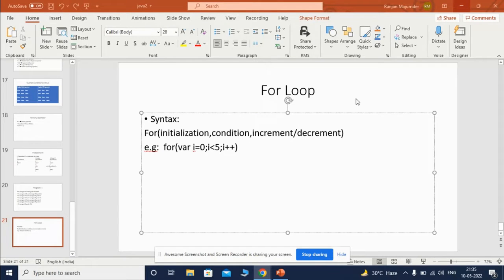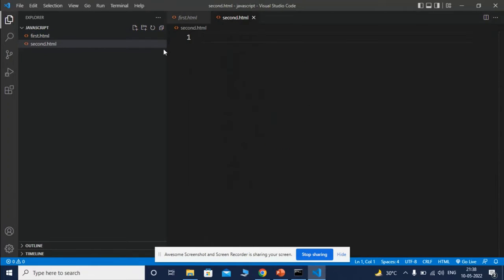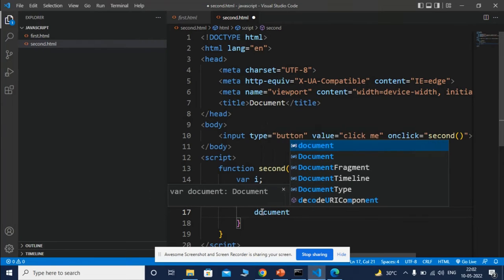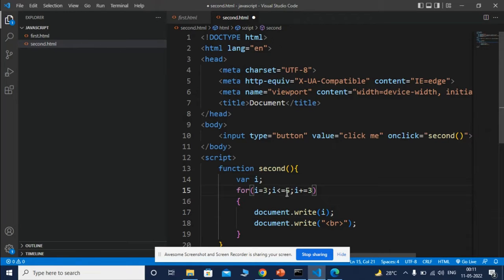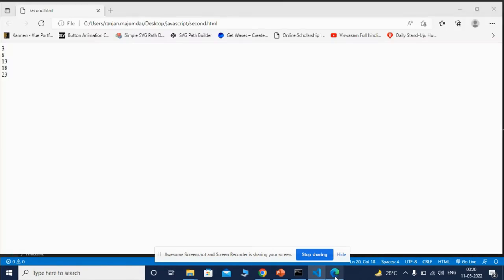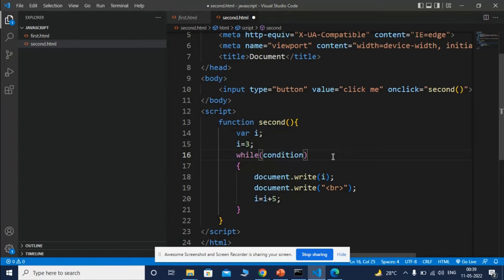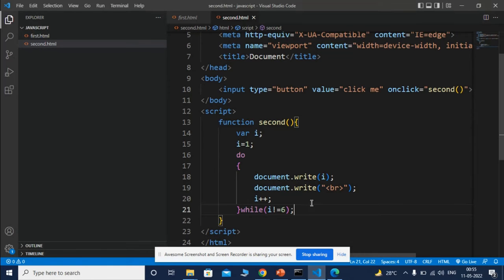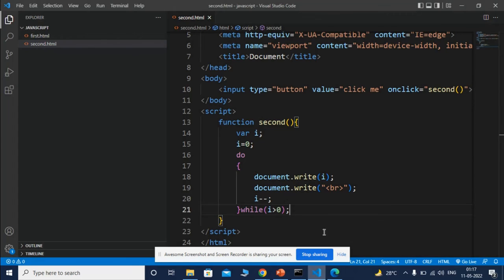Javascript- Part VIII | LOOP | FOR | WHILE | DO-WHILE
In this tutorial I completed

1) For Loop
2) While Loop
3) Do-While Loop

I also discussed Infinite Loop.

The application of these loops is very important for programming.